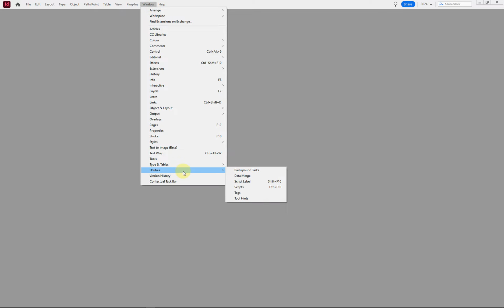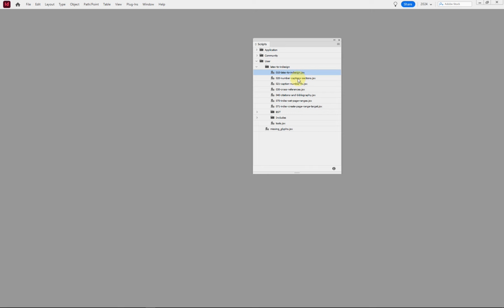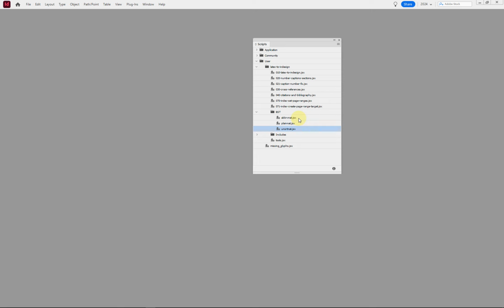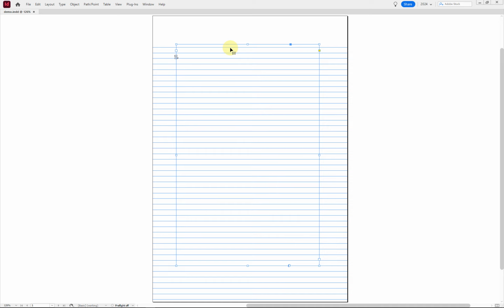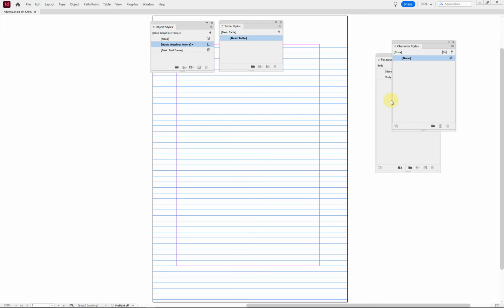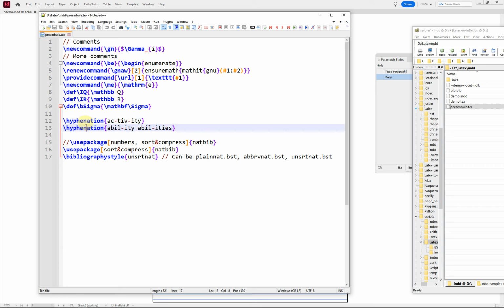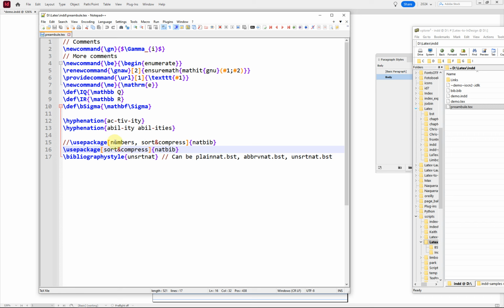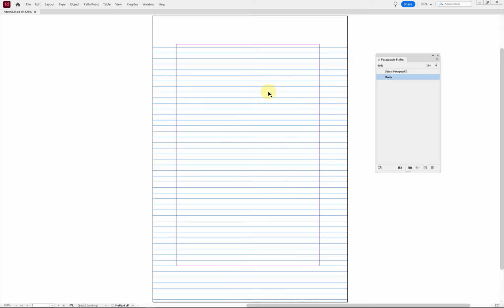Installing the script files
Installing the Latex-to-InDesign script files. Overview of the scripts and the required support files. The PDF manual I mention can be downloaded

New download available (1 Jan.